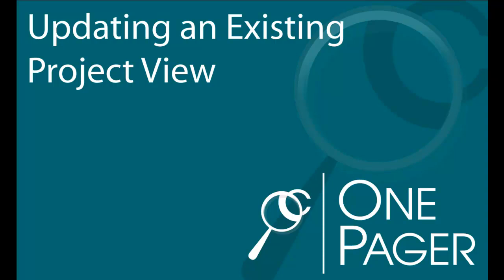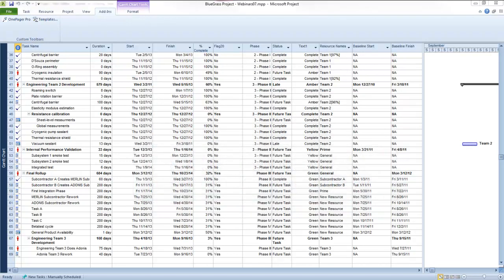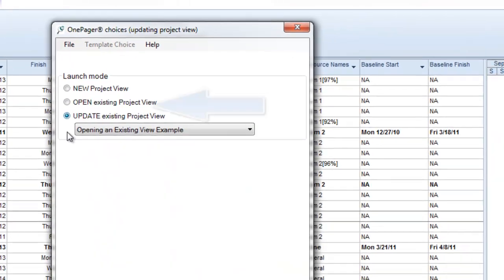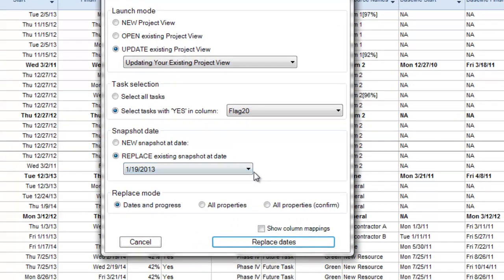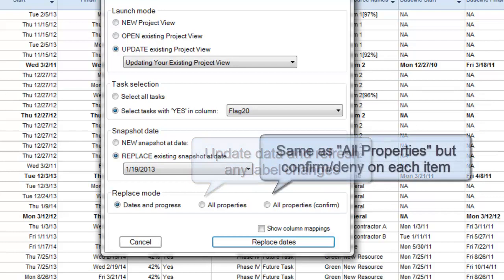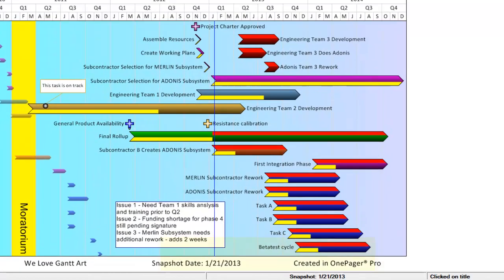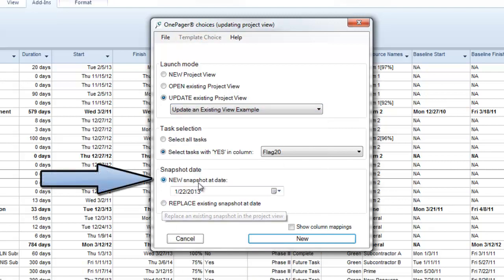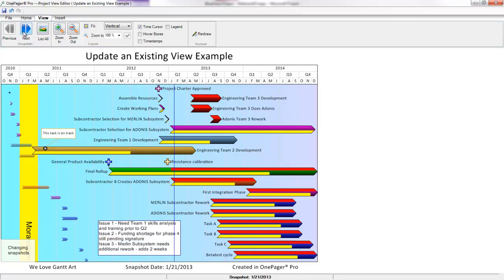Updating Your Existing OnePager View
How to update an existing project view or add a snapshot to an existing project view in OnePager.